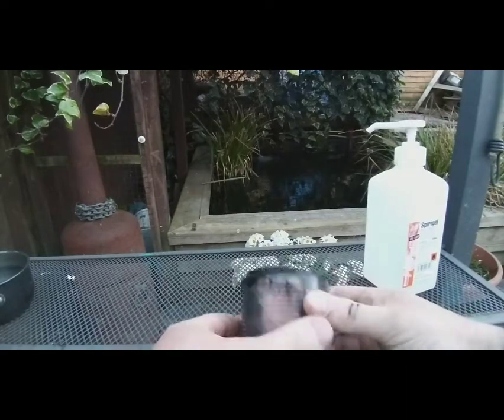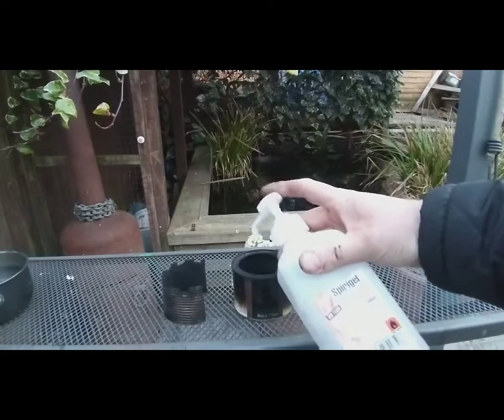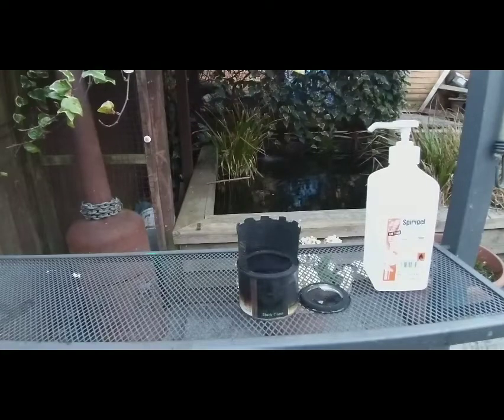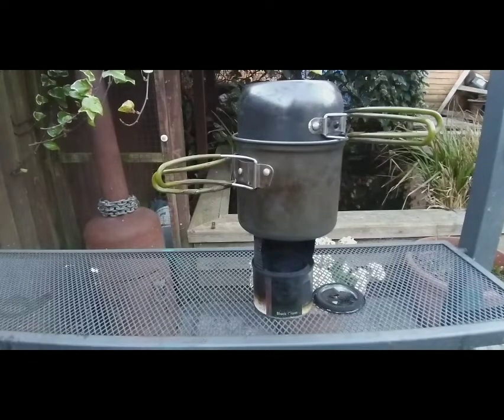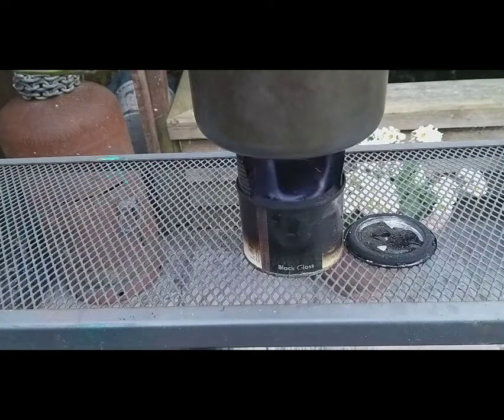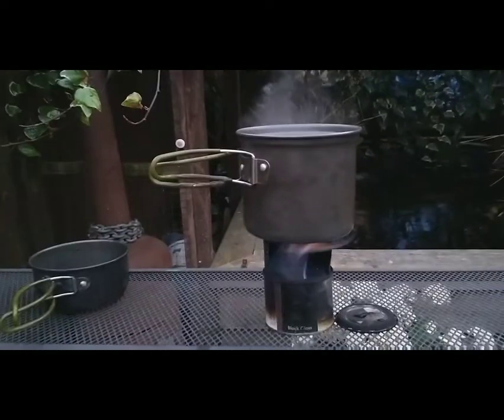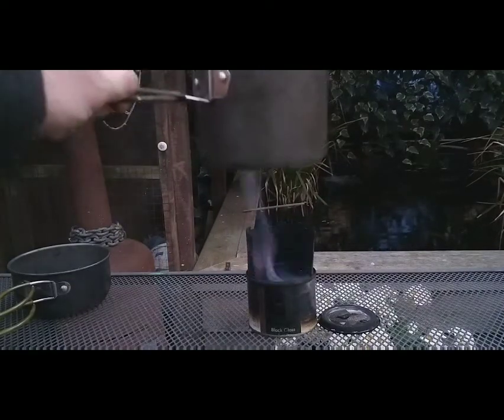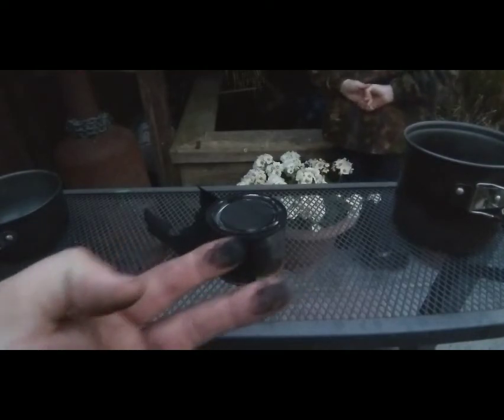Will Hand sanitizer work as a fuel ?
Trying sanitizer in my homemade stove

using hand sanitizer that is 11 years out of date, dated 2009